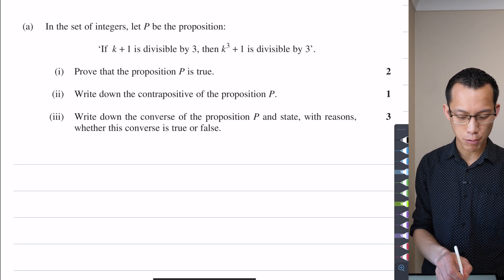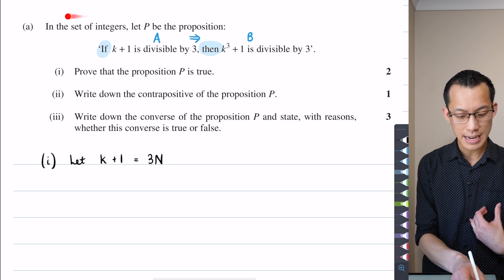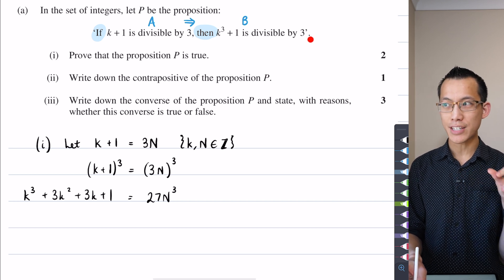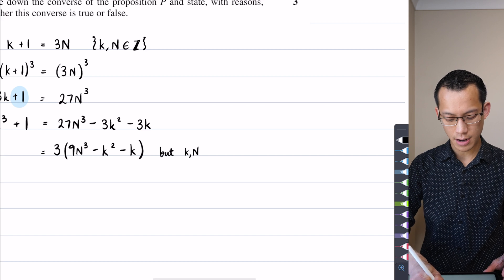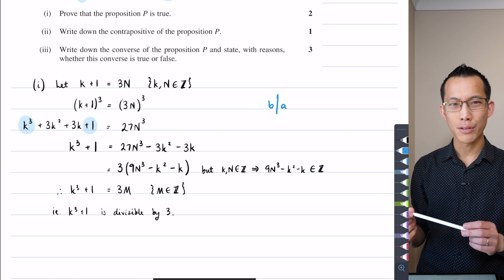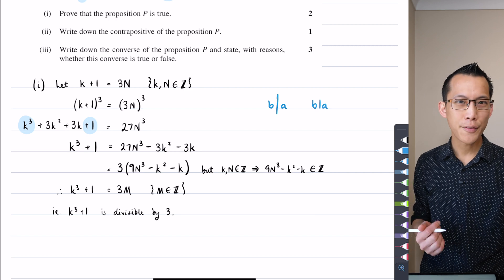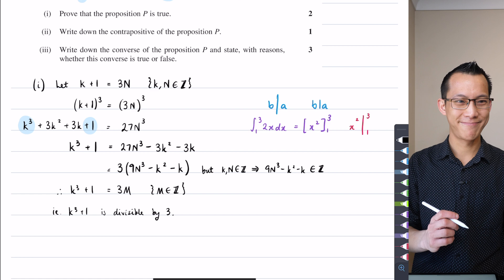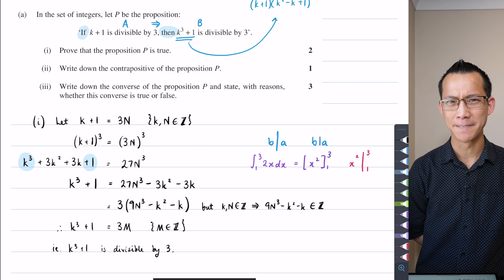Proving a Converse Statement (1 of 3: Investigating original proposition)